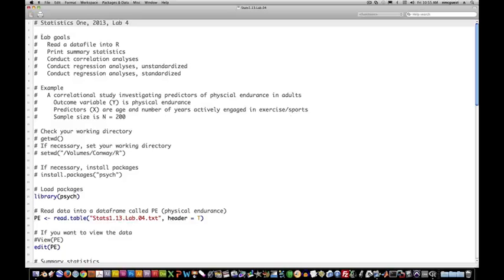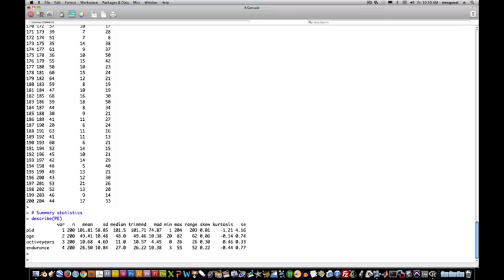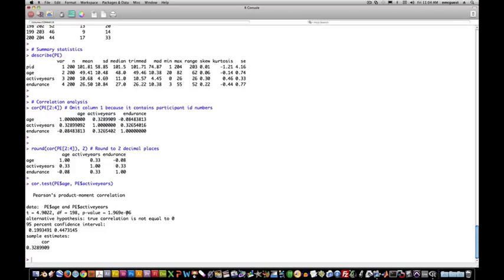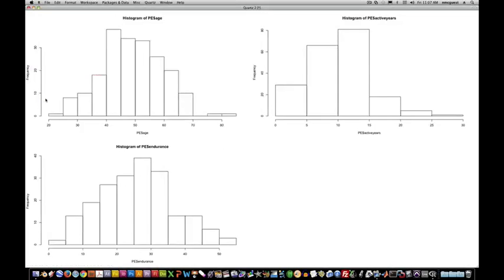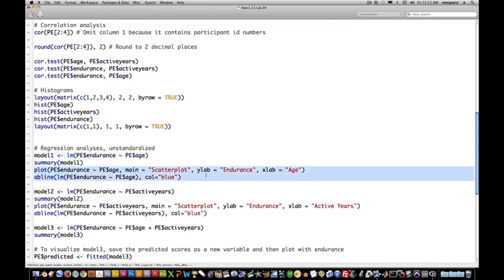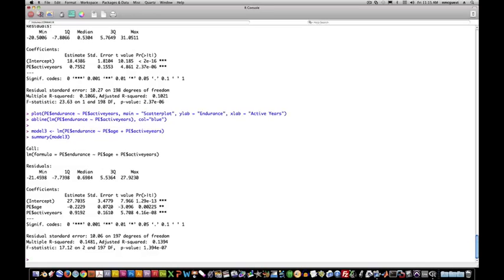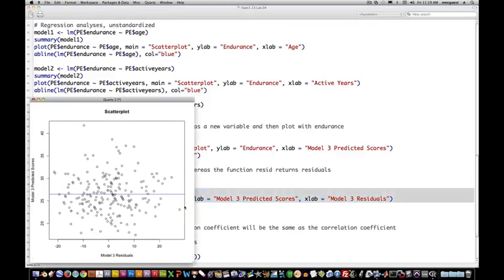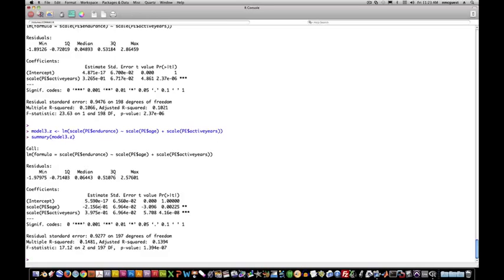26 4 Lab 4 Regression 28 33